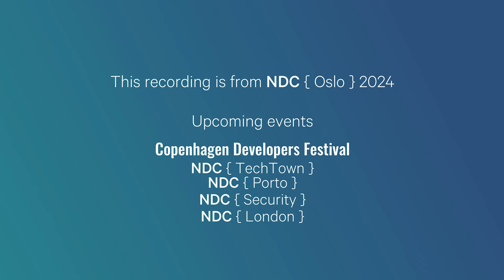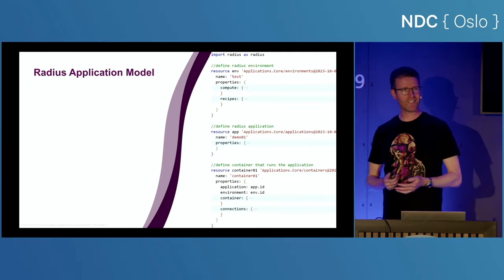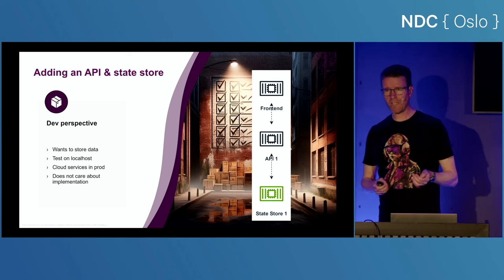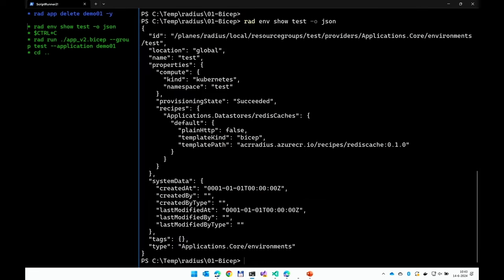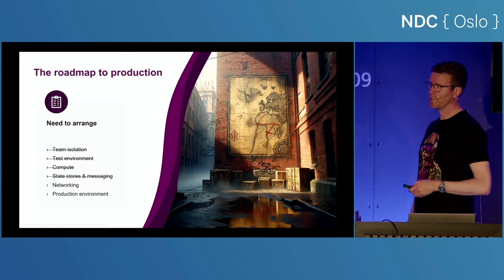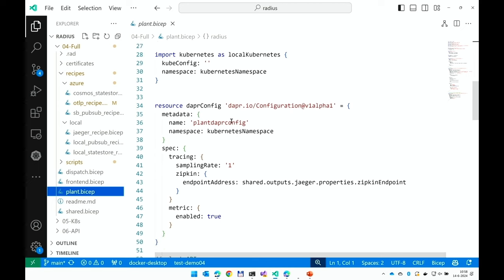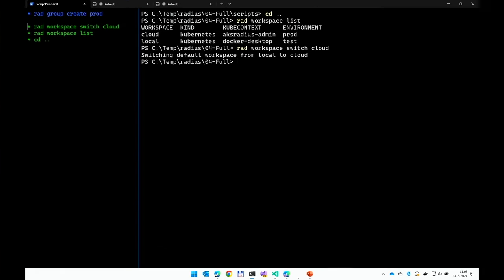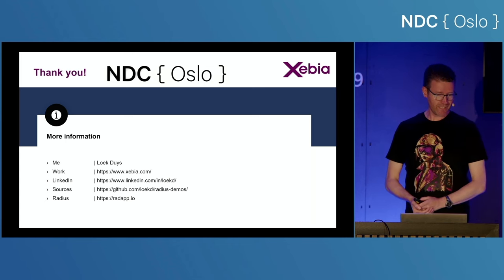The Future of Cloud-Native Application Development with Radius - Loek Duys - NDC Oslo 2024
The Cloud-native landscape has revolutionized the way applications are built and deployed, but it has also introduced complexities in managing infrastructure, operations and security.

In this session, we will explore Microsoft's new Radius project, an open-source Cloud-native application platform designed to empower developers and platform engineers to collaborate on a common definition of an application and an environment. Leveraging them, teams can easily understand, deliver and manage applications that follow corporate best practices for operations and security by default. We will delve into the key features, benefits, and potential use cases of Radius, and discuss how it addresses the challenges of building and managing Cloud-native applications across multiple environments